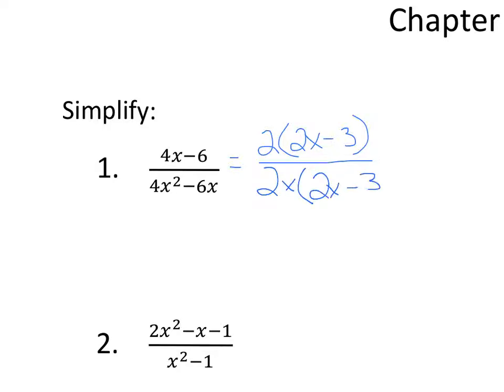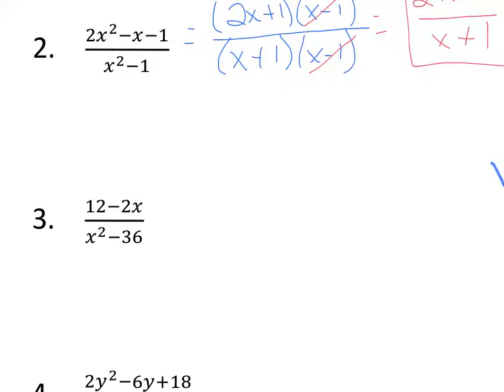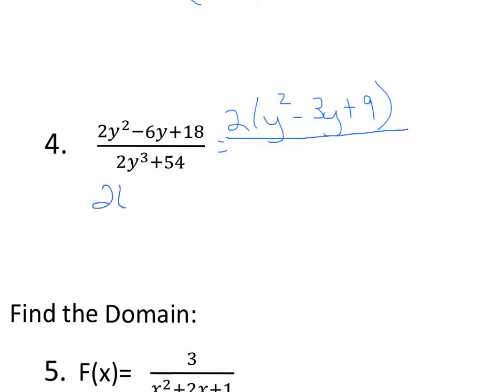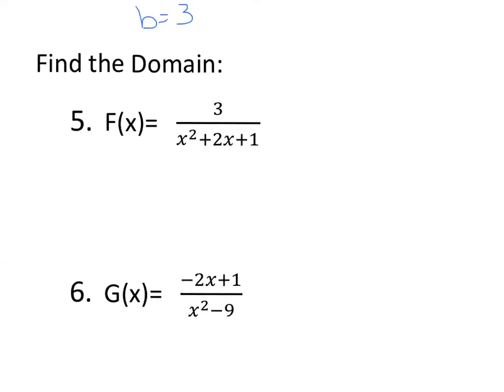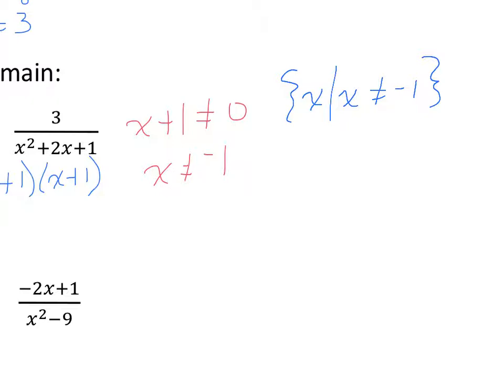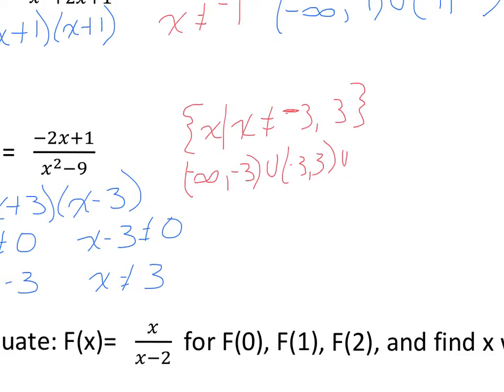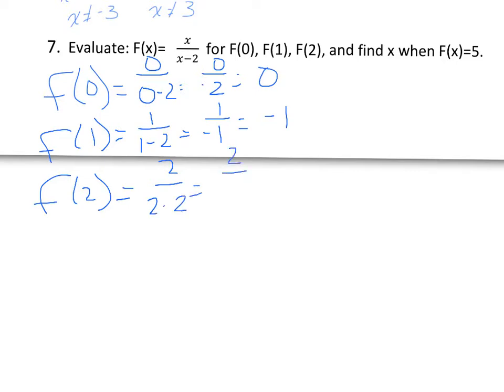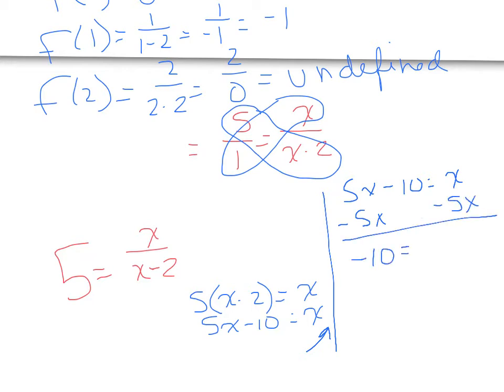Ch 4 review pg 1